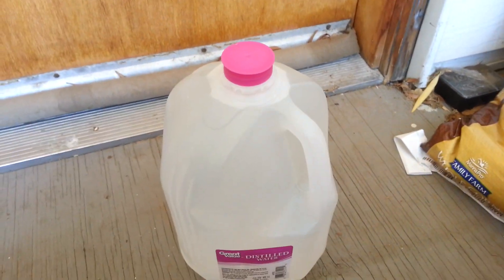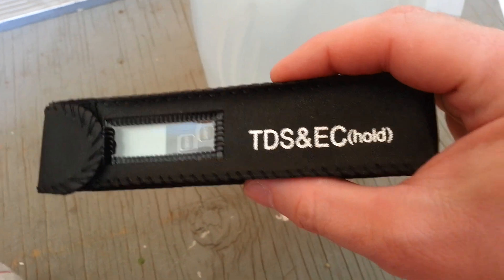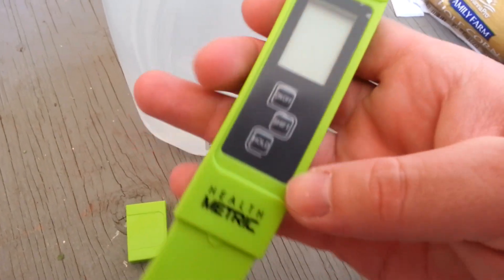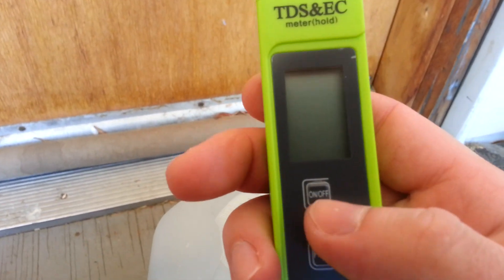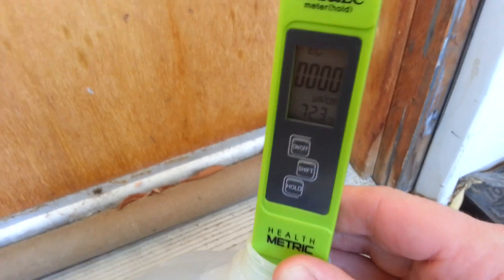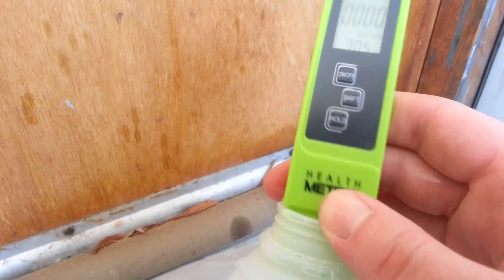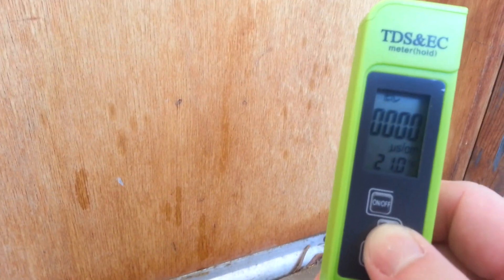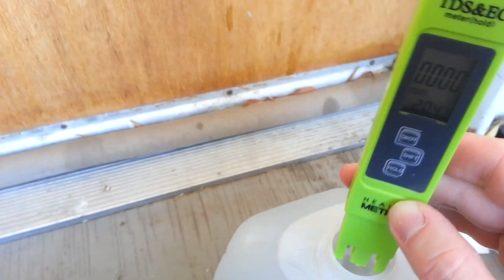WALLY WATER How PURE is Walmart Distilled H20?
Just bought this TDS (Total Dissolved Solids) meter from Amazon and was curious about Wally Water. People are getting water educated and learning that they should be careful.

From Wikipedia- A TDS meter indicates the total dissolved solids (TDS) of a solution, i.e. the concentration of dissolved solid particles.

Dissolved ionized solids, such as salts and minerals, increase the electrical conductivity (EC) of a solution. Because it is a volume measure of ionized solids, EC can be used to estimate TDS. Dissolved organic solids, such as sugar, and microscopic solid particles, such as colloids, do not significantly affect the conductivity of a solution and are not taken into account.

The most accurate way to measure all TDS in water in a laboratory is to evaporate the water leaving behind dissolved solutes as residue, and then weighing the residue.